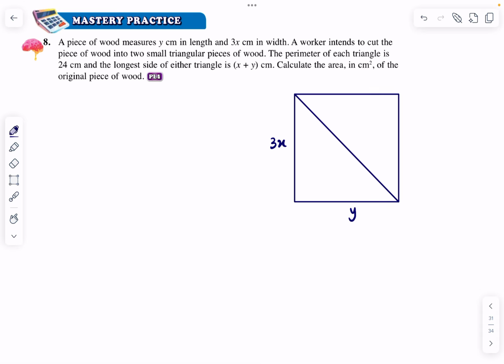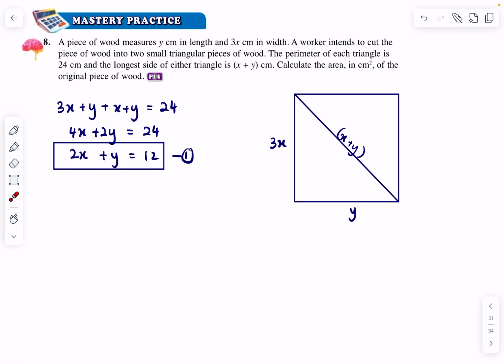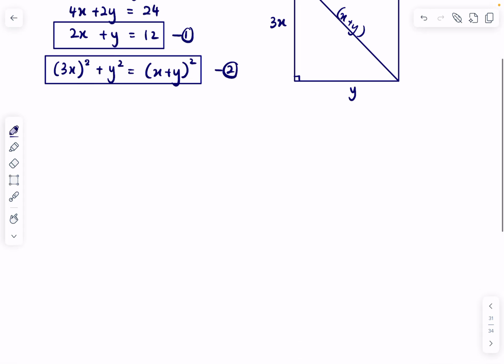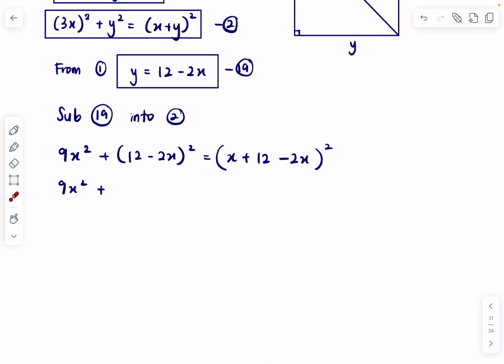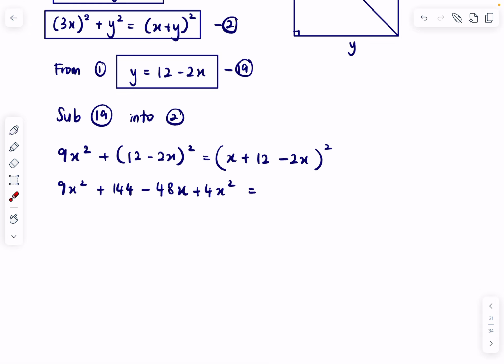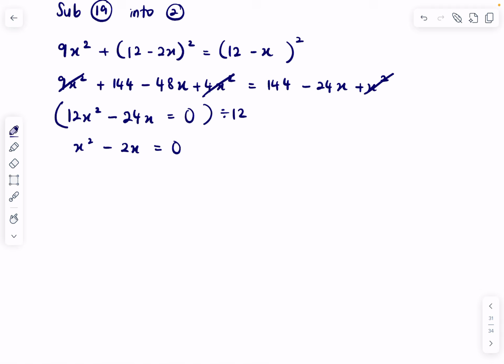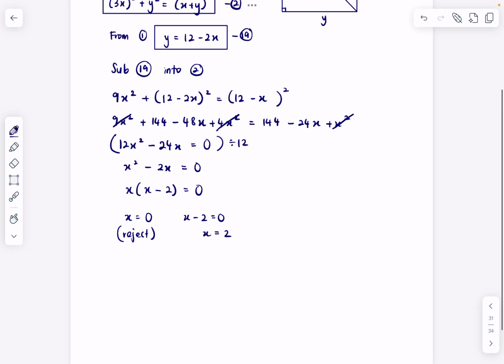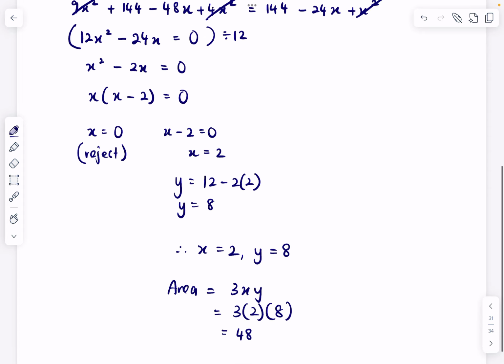Mastery Practice Q8 | Form 4 Add Maths Chapter 3